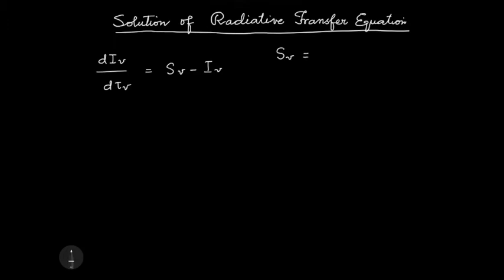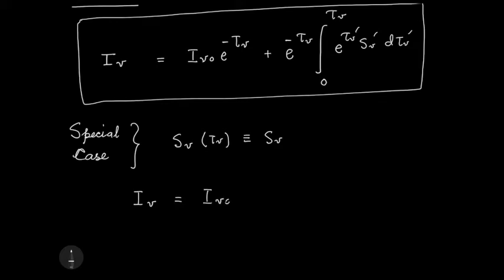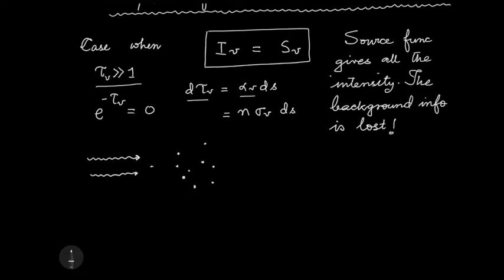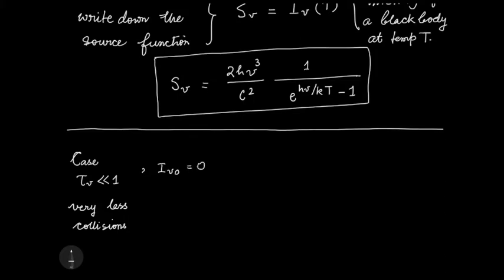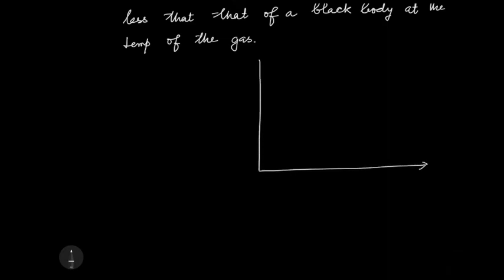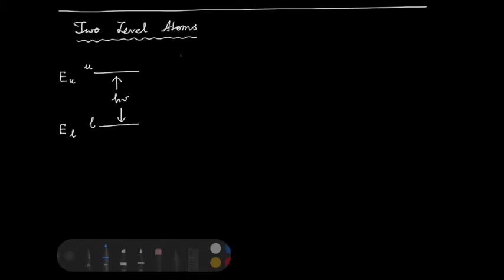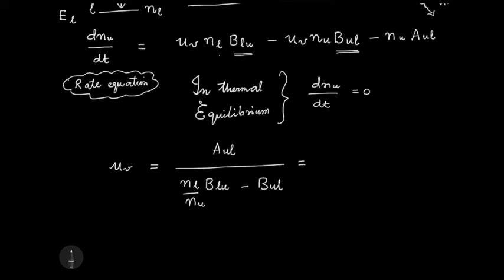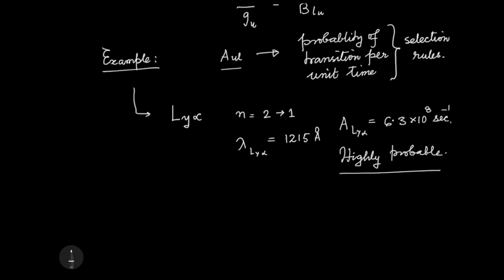Lecture3: Solution of Radiative transfer equation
This lecture is a part of the course PHY 311 offered by the department of Physics, IIT(BHU), Varanasi. In this lecture we discuss the solution of the one dimensional radiative transfer equation.